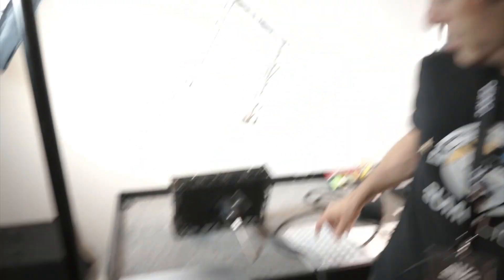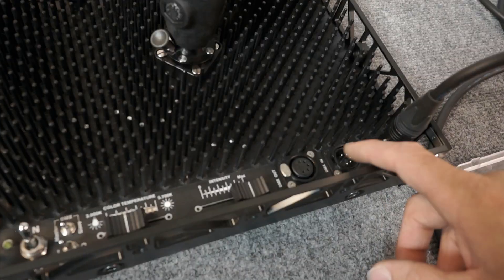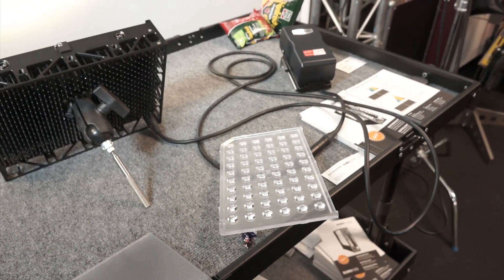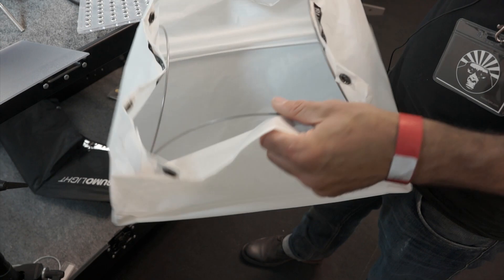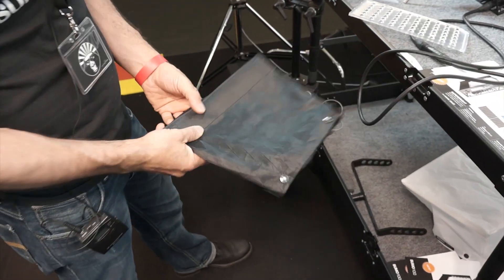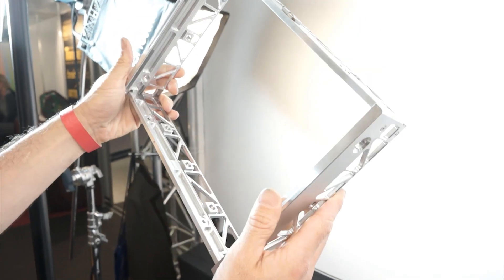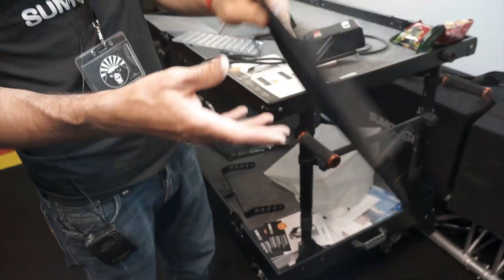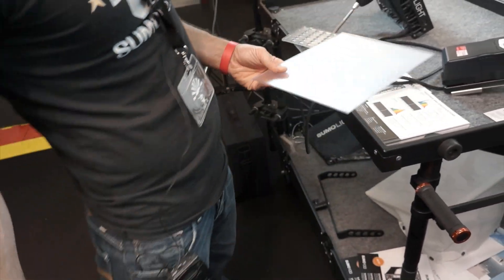Cinec 2012 - Sumolight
American gaffer and lighting optics designer and Sumolight founder David Yellin, now living in Germany, shows off his current and upcoming lighting products. The first iteration of the Sumolight allows for interchangeable lens arrays to modify the beam spread of of the fixture. David has also created a few compact and easily-assembled softboxes.